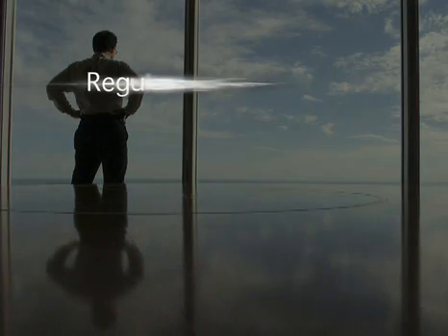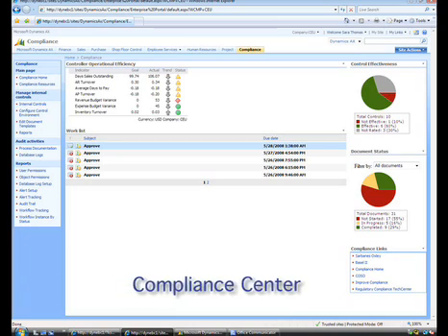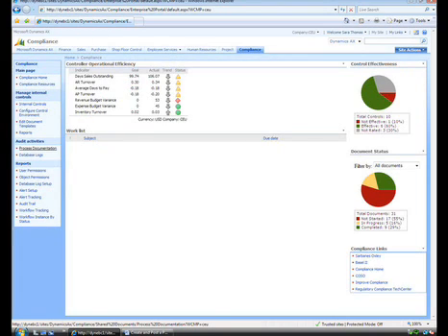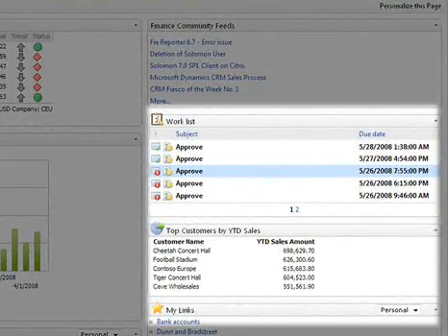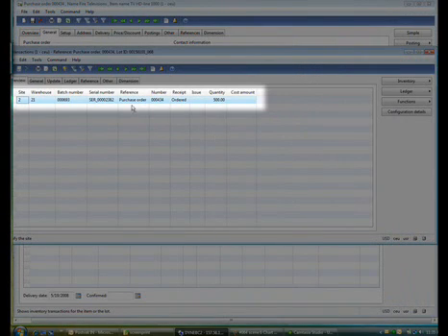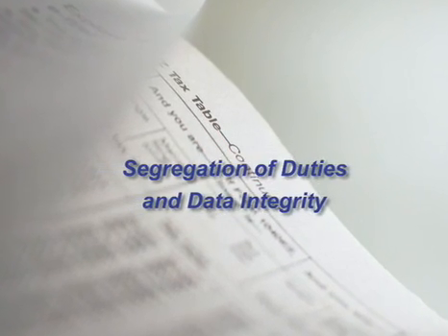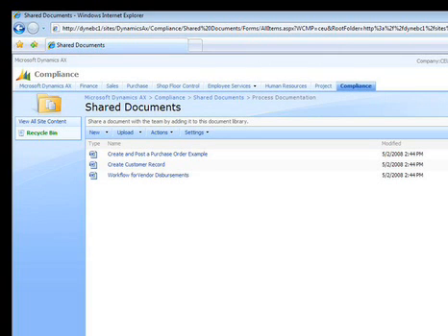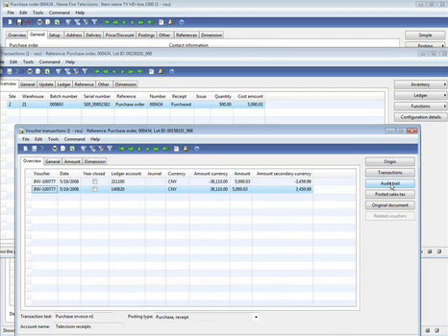Simplifying Compliance with Microsoft Dynamics AX 2009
Microsoft Dynamics AX 2009 can evolve with the demands of your business, as well as the needs of your staff. These videos explain more about how the software works in relation to key business challenges.

Microsoft Dynamics® AX is an integrated, adaptable business management solution in the Microsoft Dynamics line that streamlines financial, customer relationship, and supply chain processes. Easy to use, it works like and with familiar Microsoft software - easing adoption and reducing the risks inherent with implementing a new solution. With Microsoft Dynamics AX, your people can work efficiently and make important business decisions with confidence.